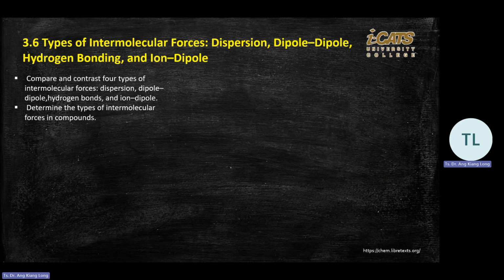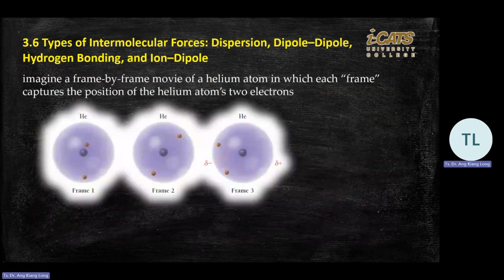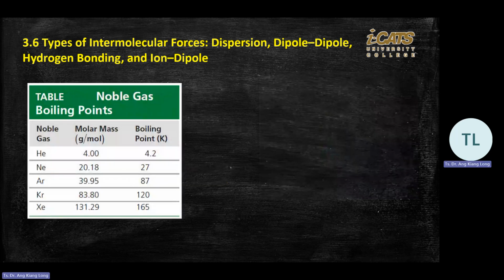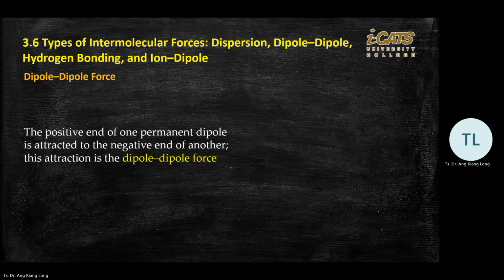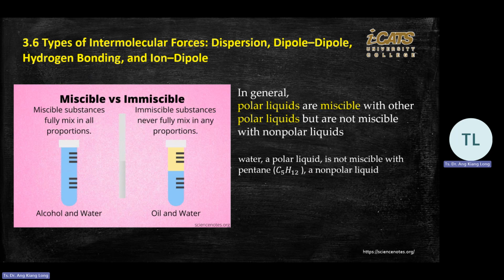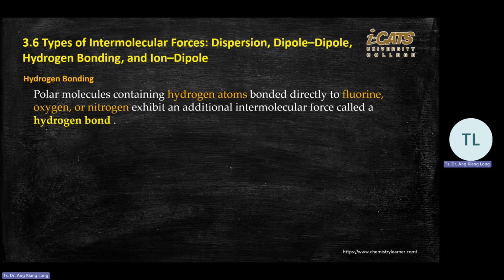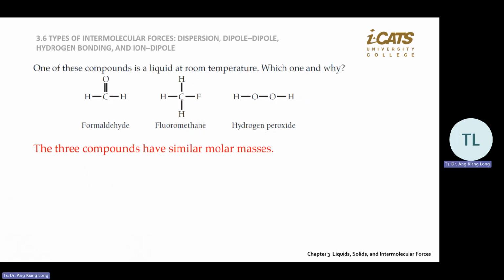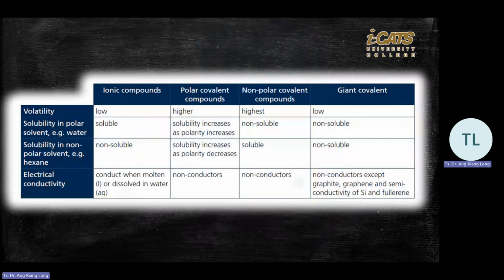FIS2033 Chemistry II Chapter 3 liquid Solid Intermolecular Forces Part 2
Properties of Liquids and Solids
Intermolecular Forces in Action: Surface Tension and Viscosity
Types of Intermolecular Forces: Dispersion, Dipole–Dipole, Hydrogen Bonding, and Ion–Dipole
Types of Crystalline Solids: Molecular, Ionic, and Atomic